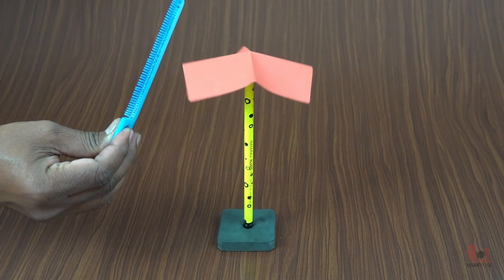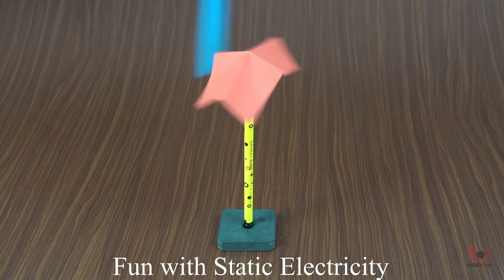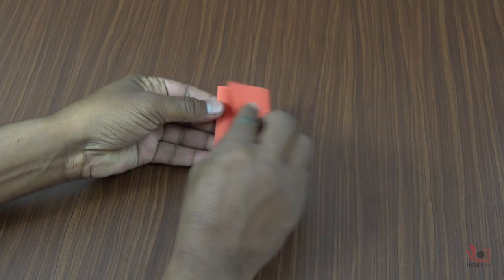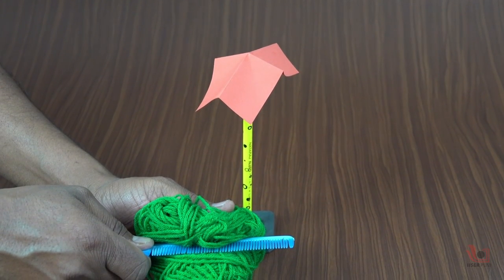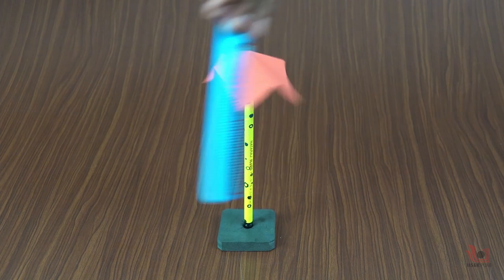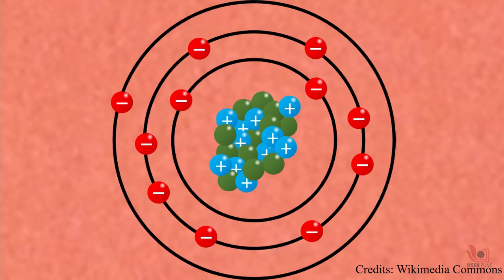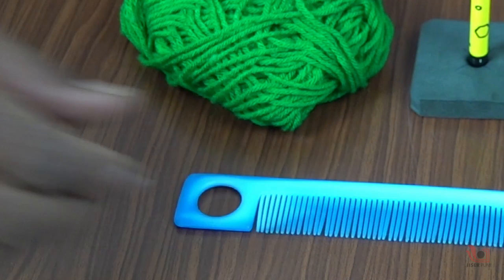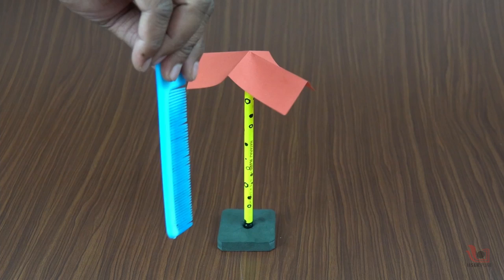Spinning Paper with static electricity | English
This is a very simple experiment to explain static electricity. Using readily available materials, anybody can perform this experiment in their home.